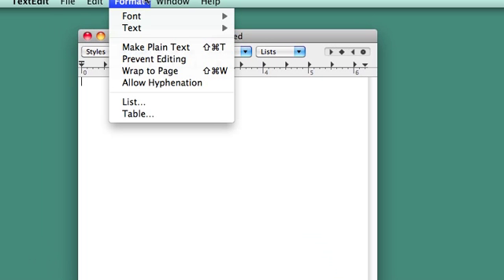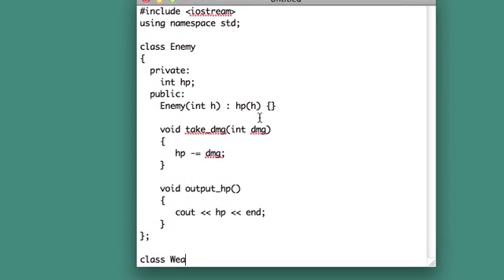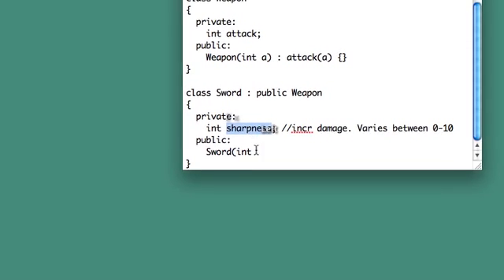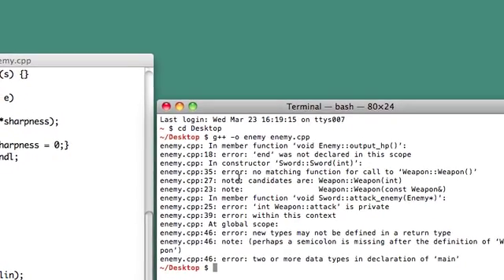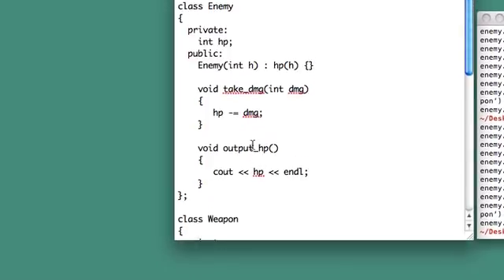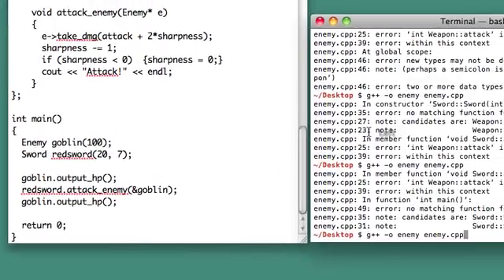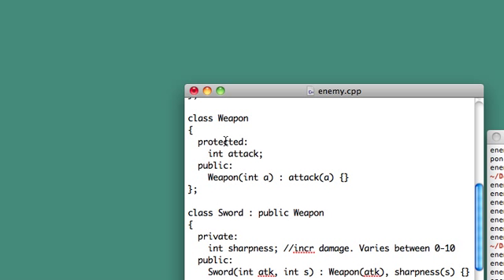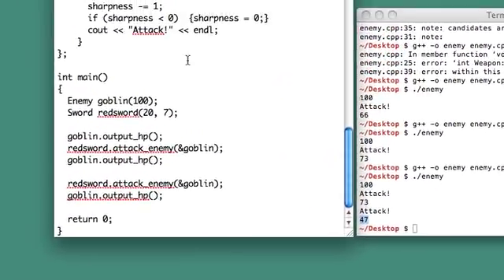C++ Basic Skills: Lesson 32 "Working With Inheritance"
We do an inheritance example and look at some of the important things to remember. We also learn about the "protected" access level.

Sorry about the sporadic "left"s my screen capture software put those in by accident. They'll be gone in the next video.